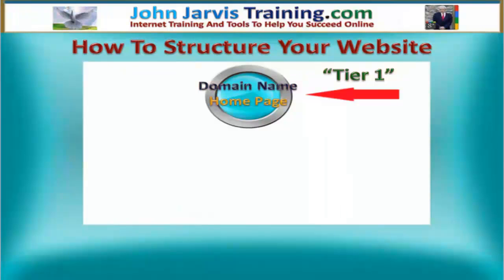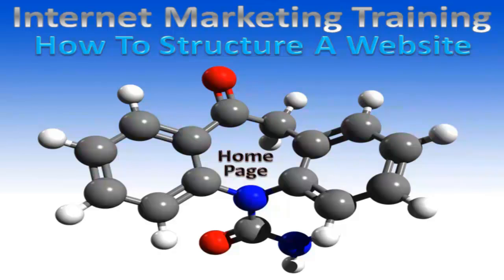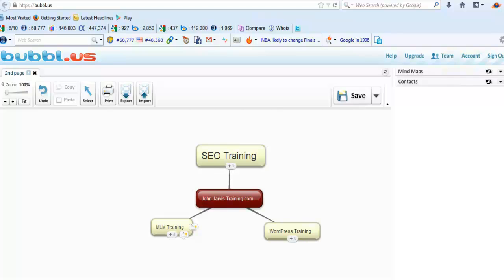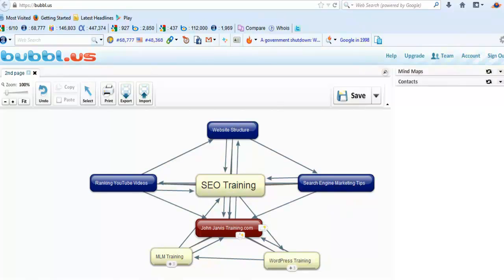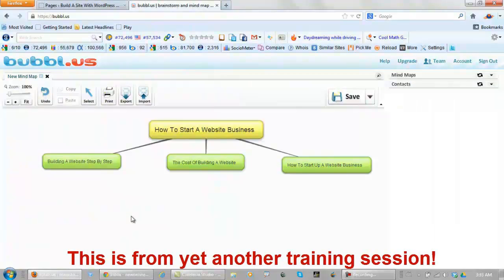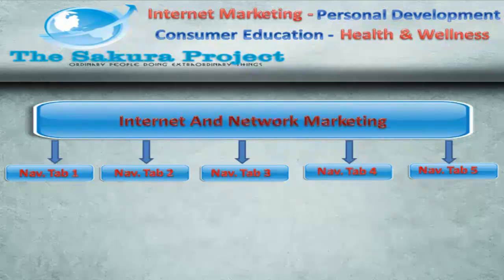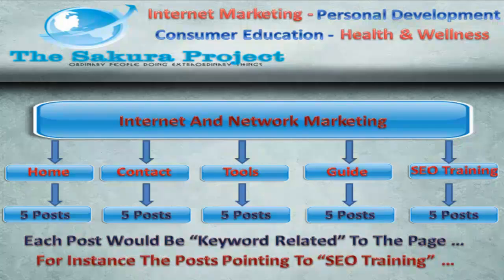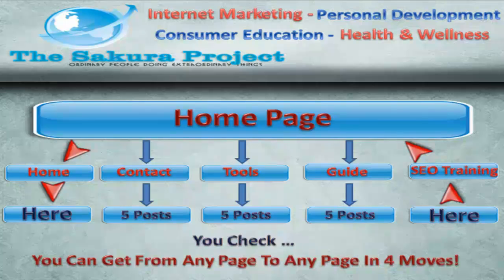Sisel Kaffe Blogging System: How To Structure A Website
Sisel Kaffe Blogging System

This video is a part of a training course on how to use the Sisel Kaffe Blogging System.

This one is Part 1 of how to structure a website.

This is the introduction video on understanding the whole process and what it can do for you.

As I mention in this video, after drinking Sisel Kaffe coffee from SISEL International for 3 weeks my blood test results said that my liver was normal, and that's after fighting advanced liver disease for more than 2 years.

I cannot say that this is totally because of drinking Sisel Kaffe healthy coffee though as the Food and Drug Administration does not allow it. This product is not intended to diagnose, treat, cure, or prevent any disease.